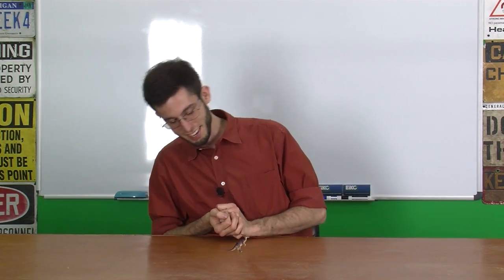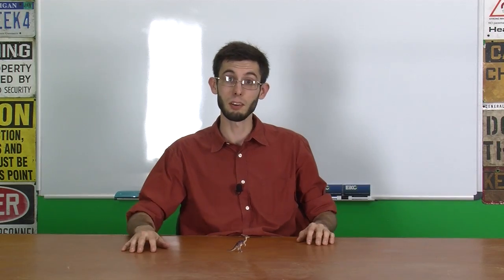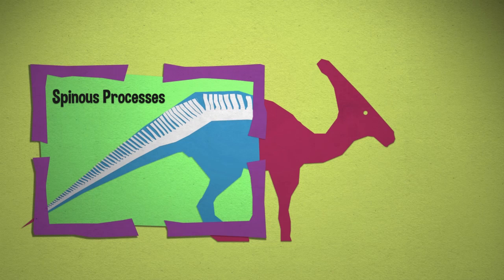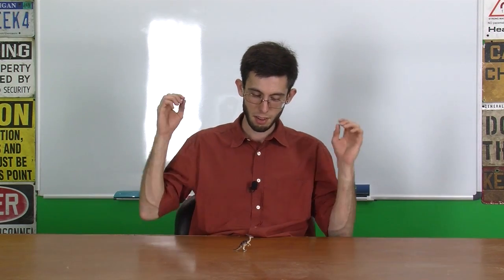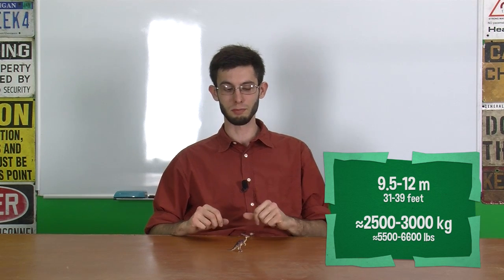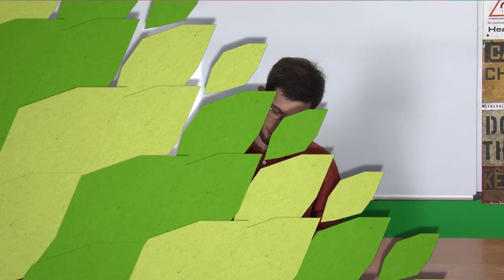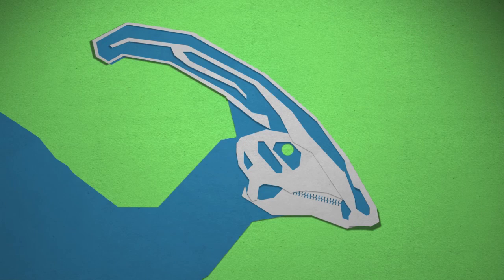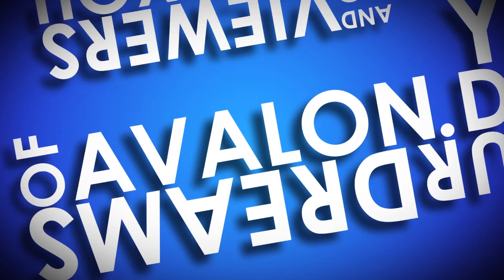Parasaurolophus: Your Dinosaurs Are Wrong #7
- This week we were sent a Parasaurolophus by viewer Rebecca Helm, who was wondering especially about the crest. Steve covers not only the crest, but also covers stance, soft tissue, and even a little about the absurdity of paleontological naming devices.

In Video Links:

01:02
01:09
02:45
03:50
04:02
04:44
05:58
06:49
11:20
11:52

Steven Bellettini
c/o: The Geek Group
902 NW Leonard Street